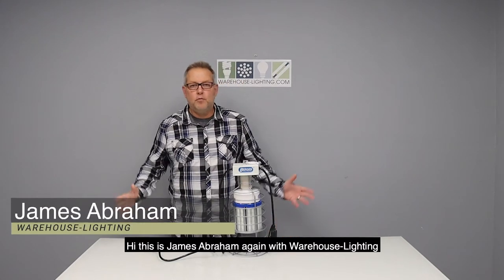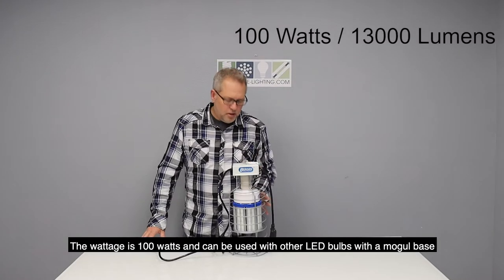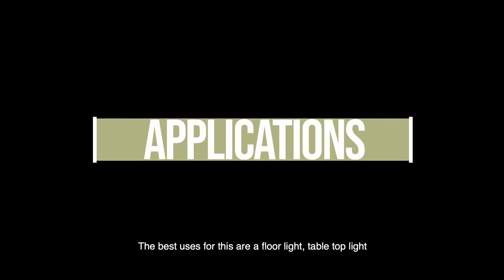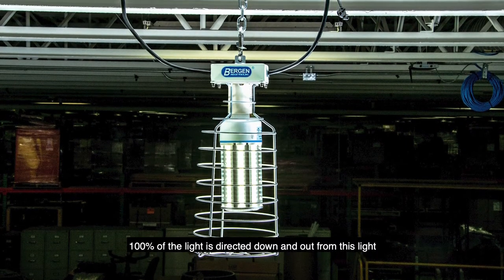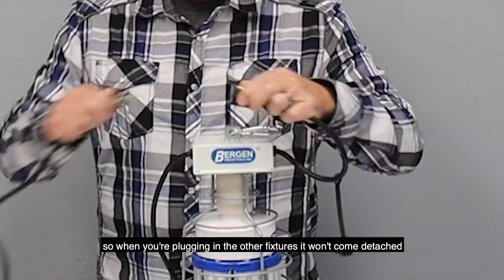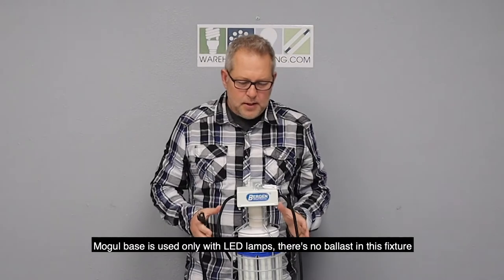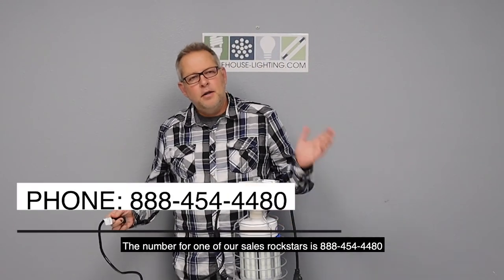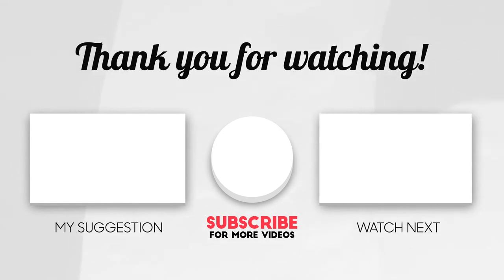Bergen LED "Corn Cob" Work Light for Warehouses, Construction Sites & More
"Purchase the Bergen LED ""Corn Cob"" Work Light online at warehouse-lighting.com. Our LED work light is a low-cost energy-efficient solution for warehouse lighting, construction lighting, renovation lighting, storage lighting, and more. This portable work light is easy to install, versatile, and lightweight. It offers 130-lumens per watt and provides brilliant white illumination. Buy the Bergen LED ""Corn Cob"" Work Light from our website today!